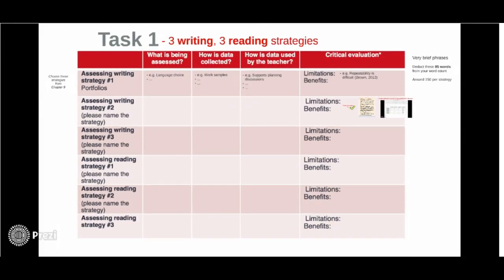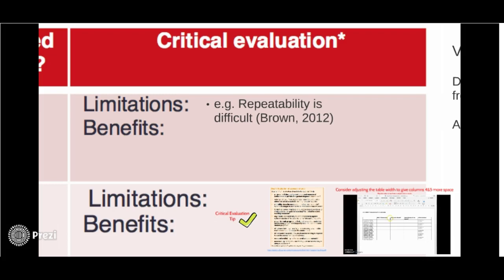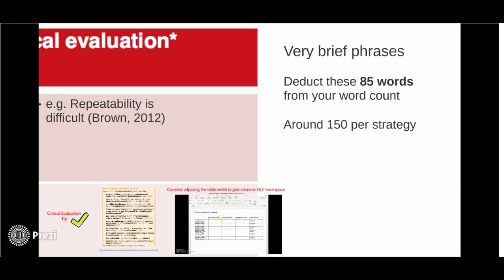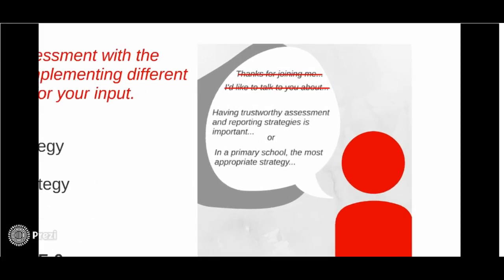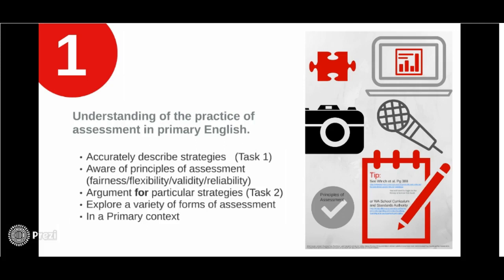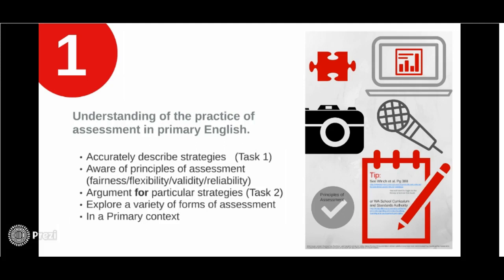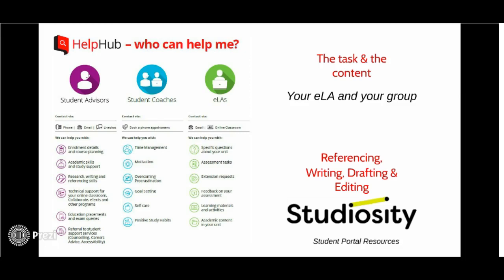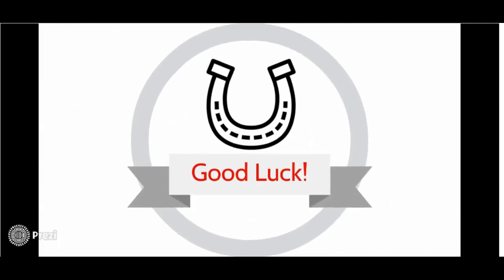EDU70007 A2 Flipped Collaborate